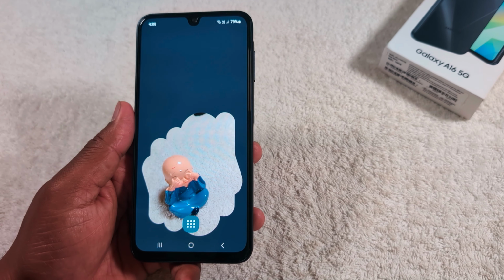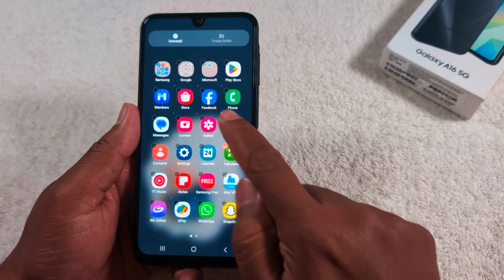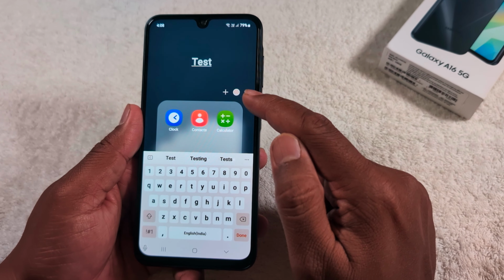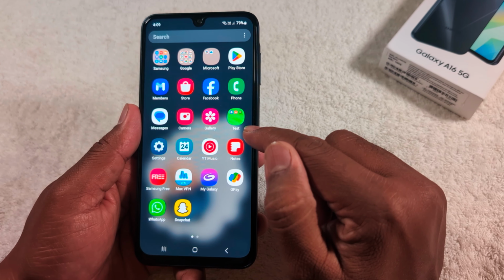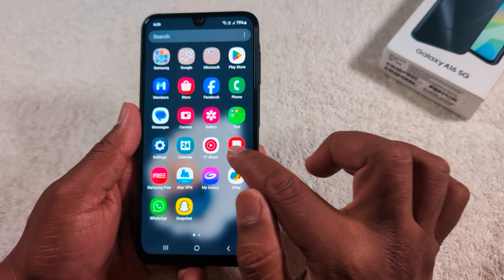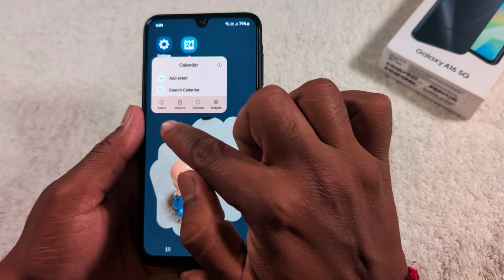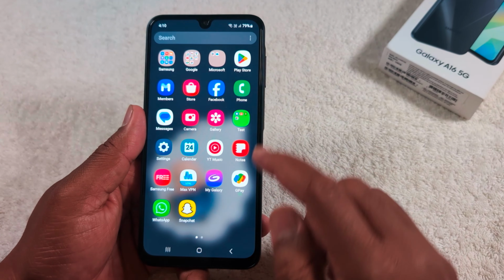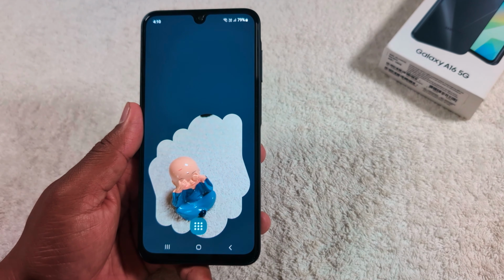How to Create a Folder in Samsung Galaxy A16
You can make folders in app drawer and home screen in your Samsung Galaxy A16 using this video.

More Queries:
How to Create a Folder in Samsung A16
How to create a folder in app drawer in Samsung Galaxy A16
How to create a folder on home screen on Samsung Galaxy A16 5G
Create Folders on Samsung A16
Create a new folder in Samsung Galaxy A16